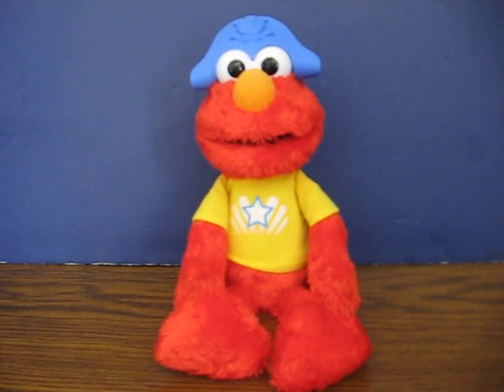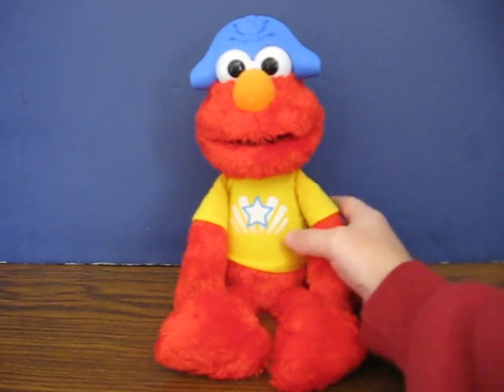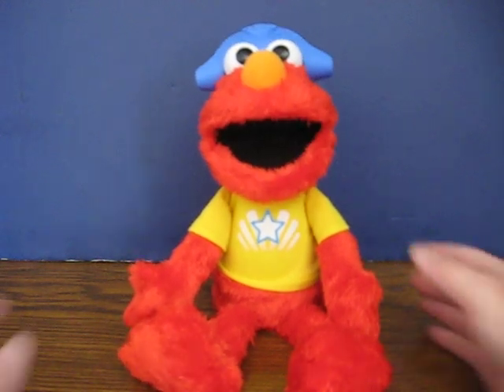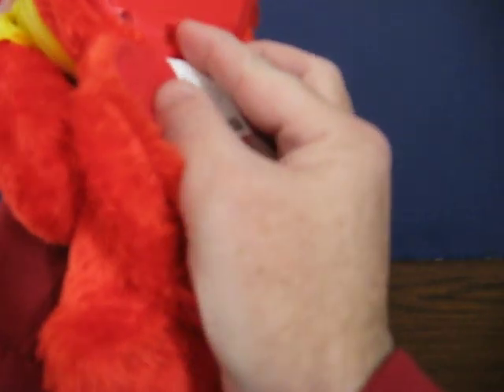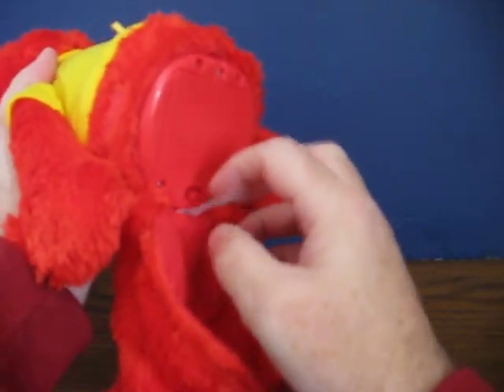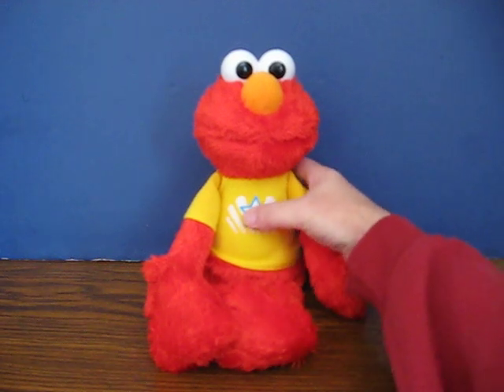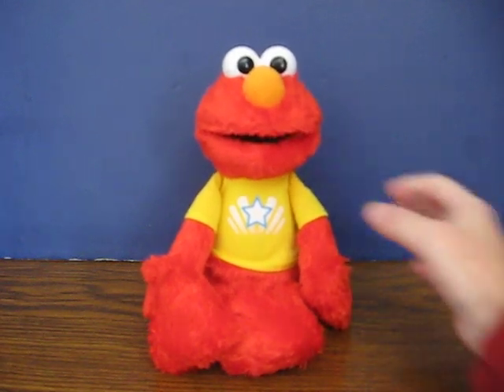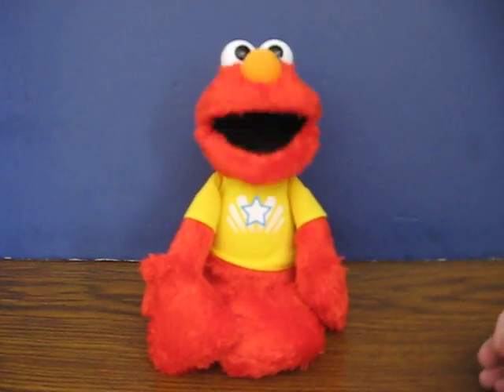Sale Item Demo - Sesame Street Let's Imagine Elmo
Quick demonstration video for a Let's Imagine Elmo that is going up for sale.  This one only has his pirate captain hat, none of the others that he was supposed to originally come with.